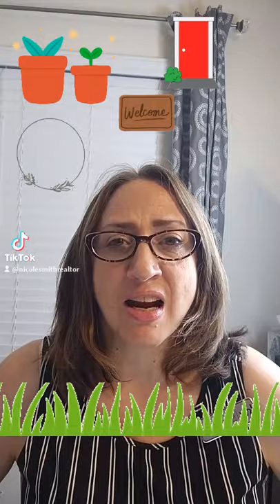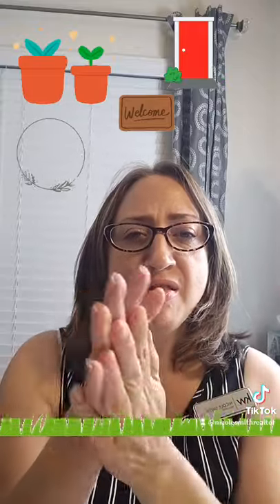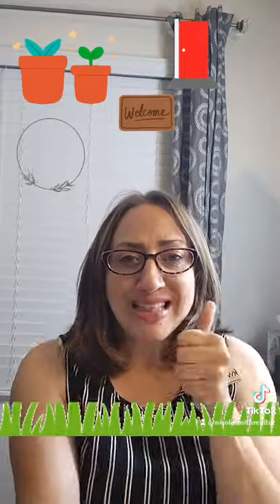5 Tips to make a great first impression 🏡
You only get one chance to make a first impression.
When you are selling your home it all starts at the curb.
Cut and edge your grass.
Add flowers and plants.
Paint the front door.
Add a nice welcome mat.
And put a wreath or decorative art on your door.